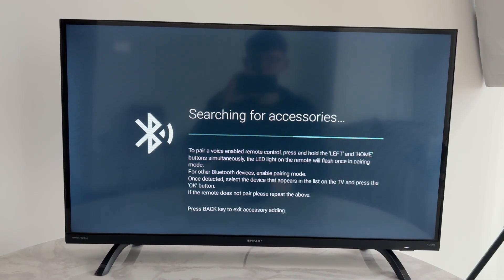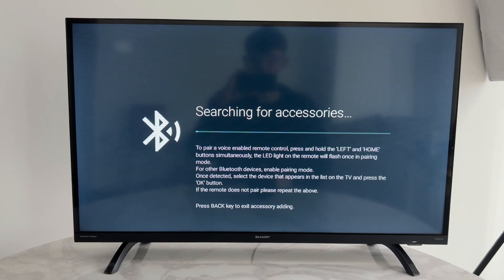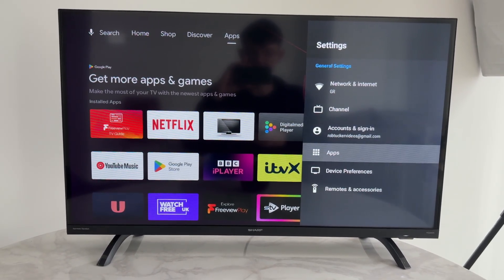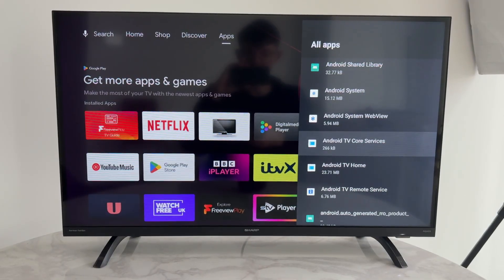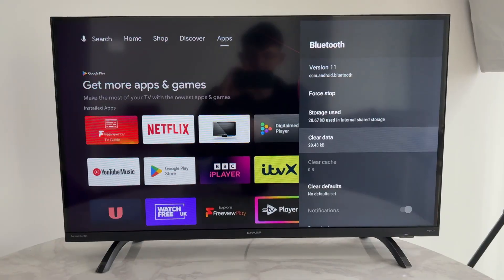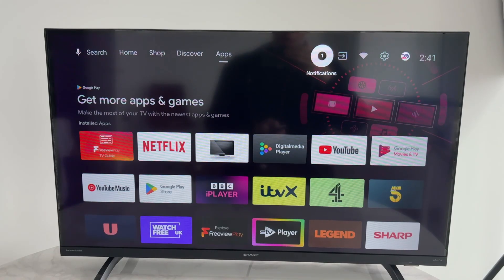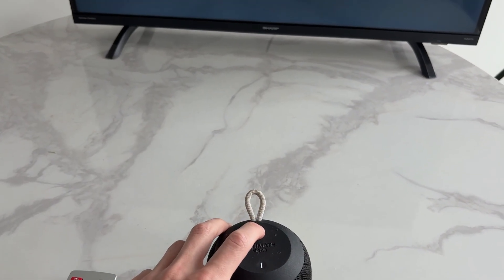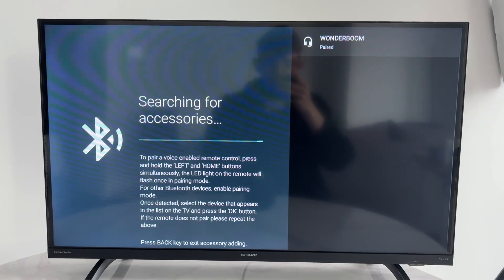How To Fix Bluetooth Pairing & Connection Problems On Smart TV - Step By Step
Learn how to fix bluetooth pairing and connection problems on smart tv in this video.

GuideRealm